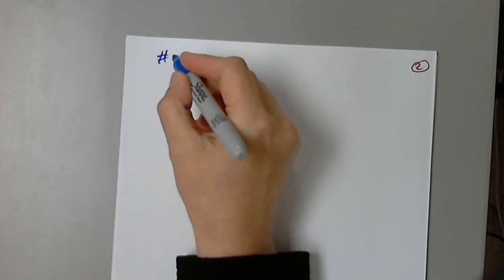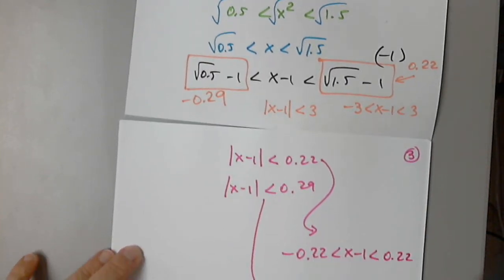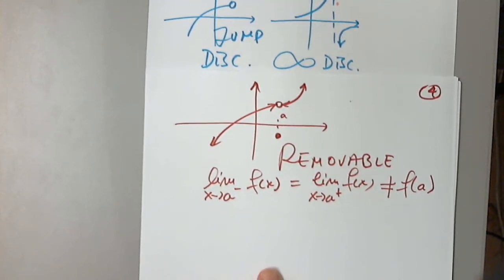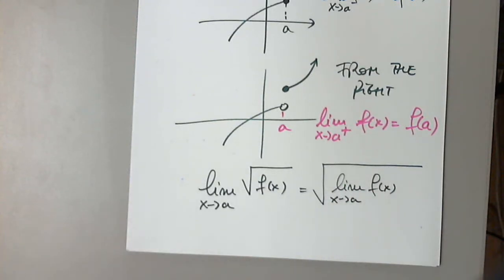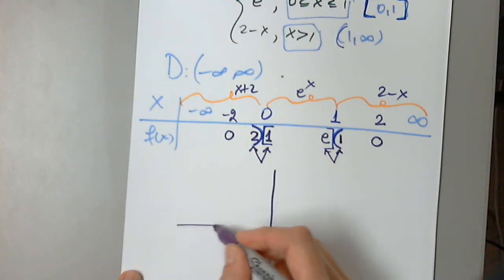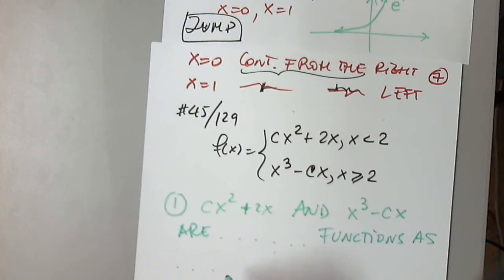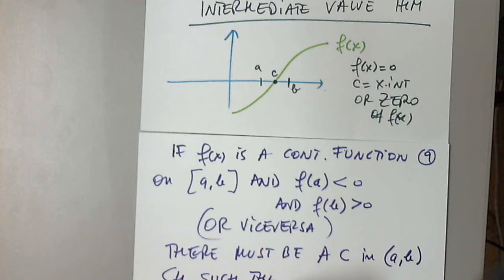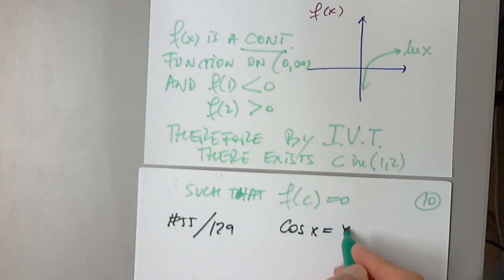MAT 191 400 SECTIONS 2.5 AND 2.6 PART 1 SEPT 10